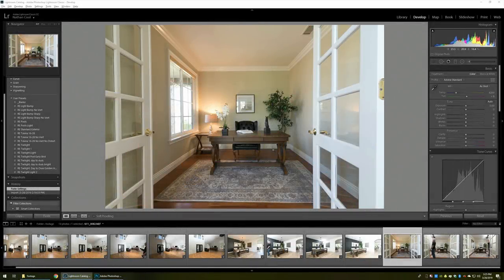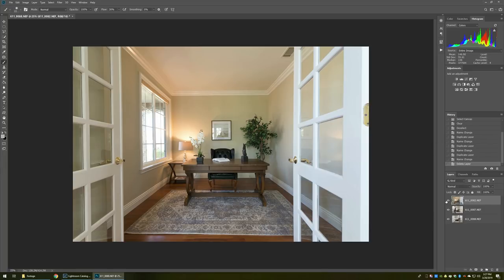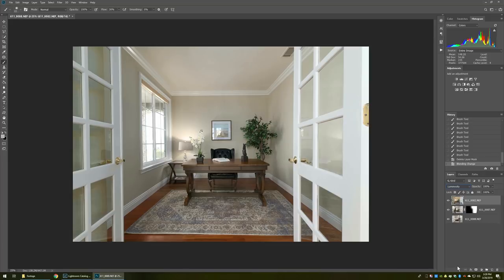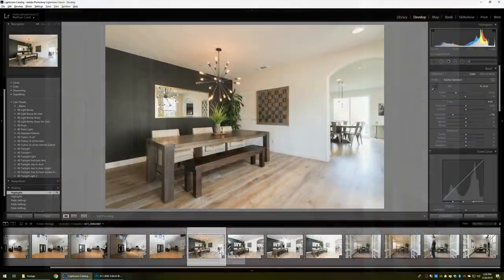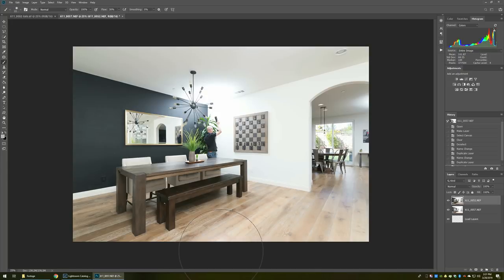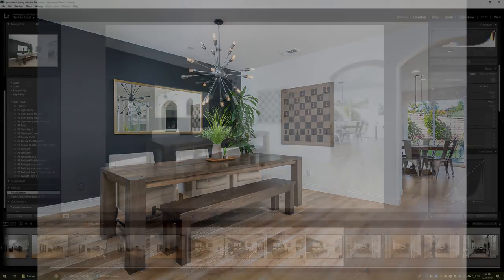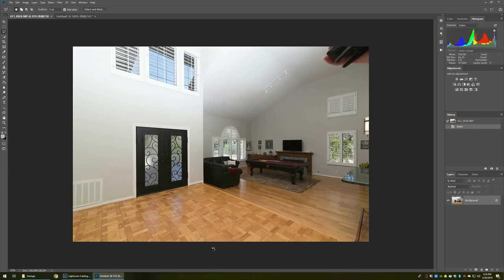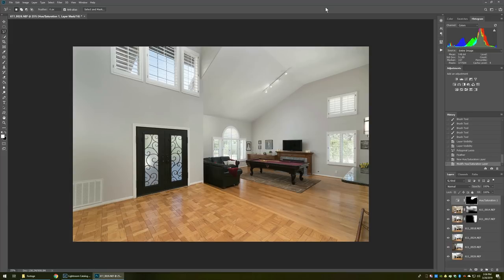Luminosity vs Normal Modes for Flambient Processing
This tutorial expands on flambient by not only showing why Luminosity blending mode is preferred for ambient layers, but also why, if you find Normal mode looks better that something else is wrong.